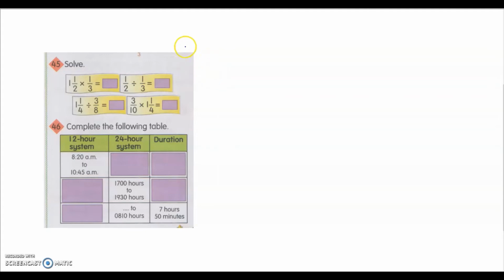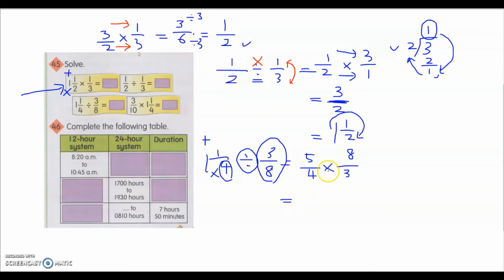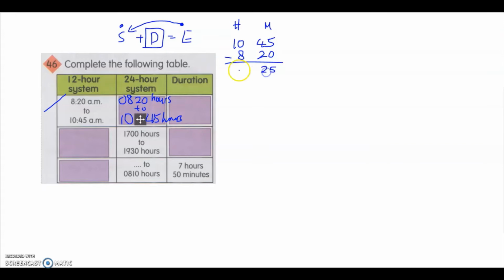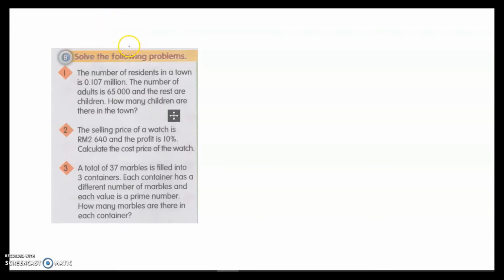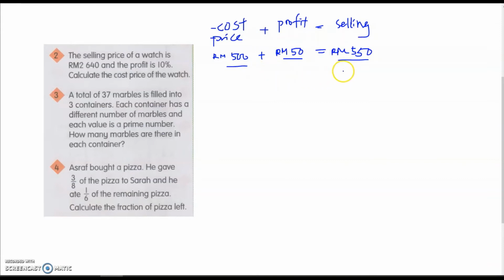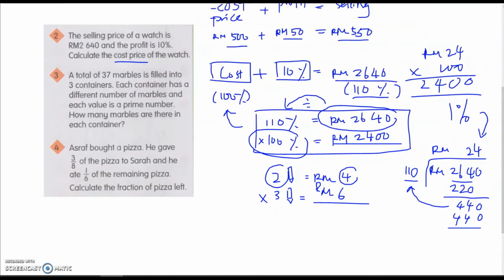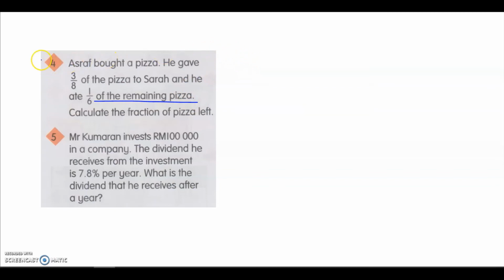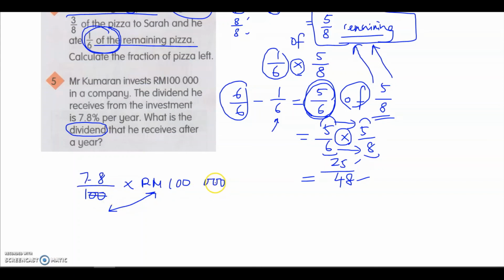Year 6 Math: Problem-solving Part 1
This video covers fractions, percentage and money